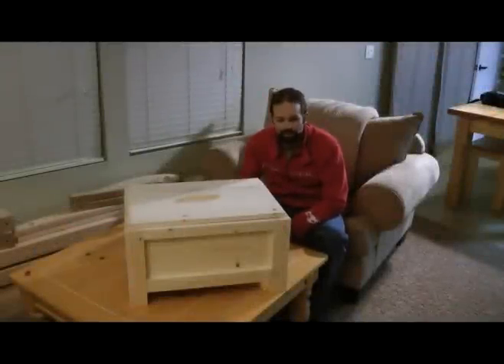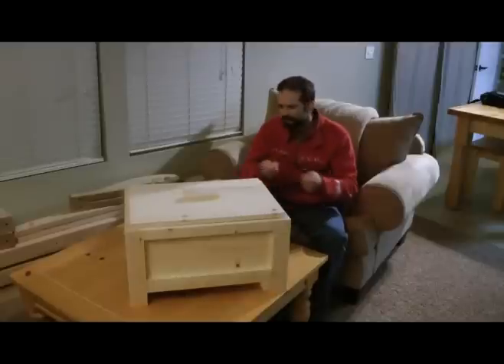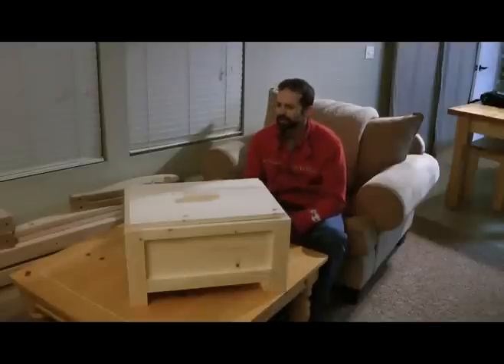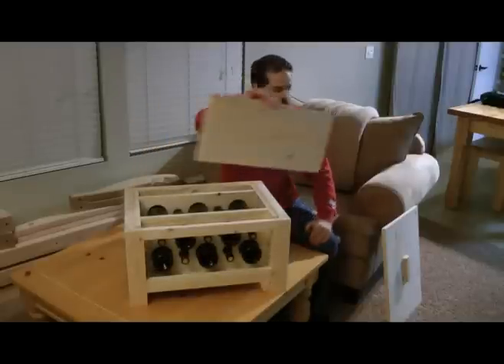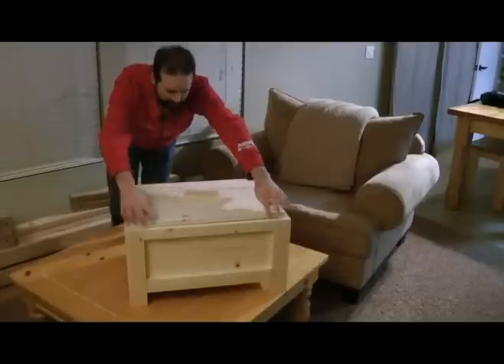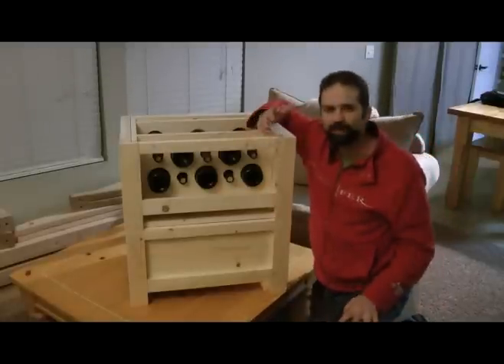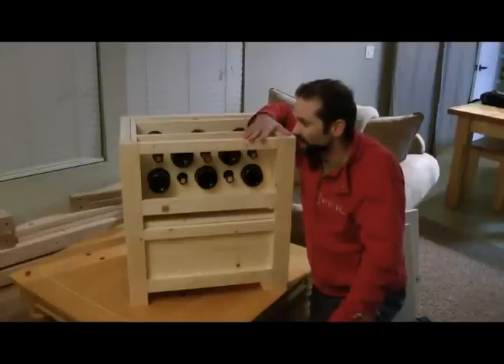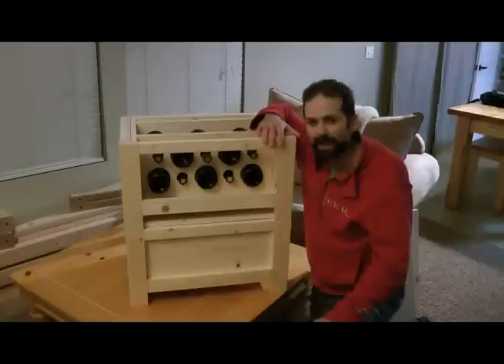9 - Stackable Wine Racks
Keep those wine bottles safe and sound by building your own stackable wine crates. This is a cheap and fun project for any skill level. But couldn't you just store those bottles in wine boxes? Sure, but that would take all the fun out of it. Have fun building!